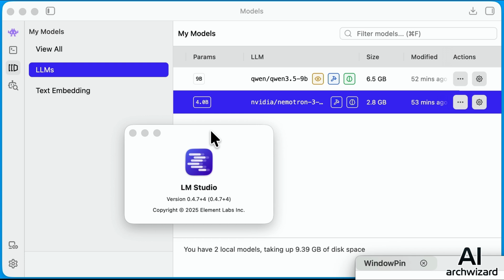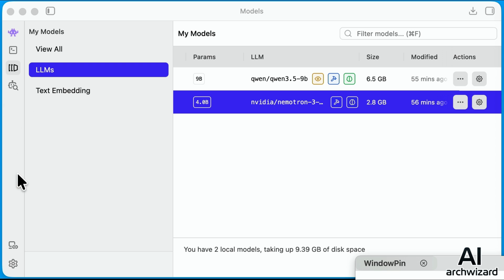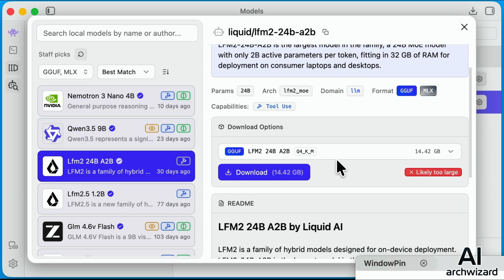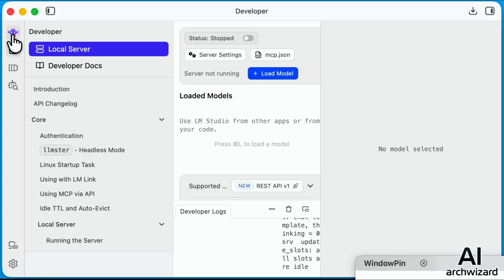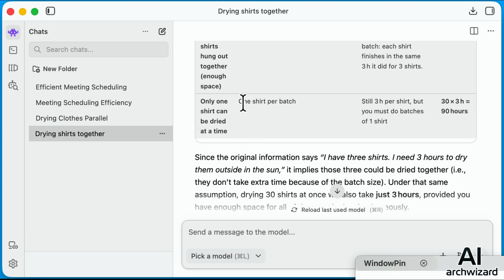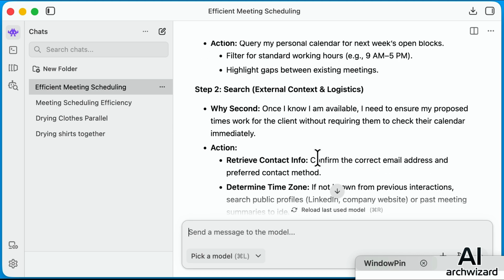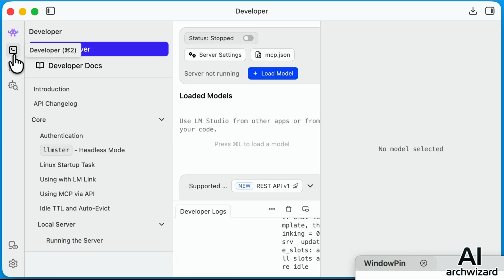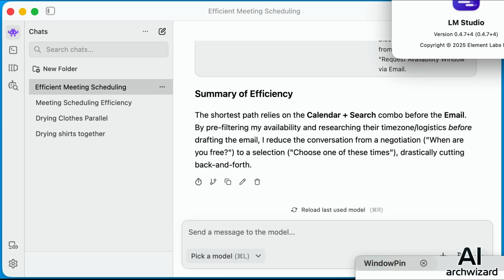Testing Local LLMs : Reasoning vs. Agentic AI Use and Nemotron vs. Qwen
This video provides a walkthrough and performance comparison of running Large Language Models (LLMs) locally using LM Studio. The creator evaluates models like Nvidia’s Nemotron and Alibaba’s Qwen on reasoning tasks and agentic capabilities.

⏱️ Timestamps:

00:00:01 - Introduction to LM Studio = a tool for running LLMs locally on Mac, Windows, or Linux to ensure privacy and avoid subscription fees
00:01:18 - Coming soon: Technologies that enable substantial model compression, meaning local LLMs will soon reach parity with cloud models in quality
00:01:38 - Finding and Downloading Models, a guide on using the model search feature to find "Full GPU Offload" models that fit entirely in your GPU memory for maximum speed.
00:02:47 - Loading and Managing Models, a walkthrough of the Developer and Chat tabs, showing how to load models from the disk to the GPU and how to "eject" them to free up resources.
00:04:04 - Reasoning Test: The Shirt Drying Riddle, a performance comparison using a logic puzzle.
00:05:30 - Agentic AI & Tool Use Testing, an evaluation of "agentic" capabilities, specifically how well models call tools.
00:07:39 - Powering External Tools via Local API, how to use the LM Studio local API to power tools like OpenClaw and OpenCode, ensuring you don't have to pay cloud providers like OpenAI or Anthropic.